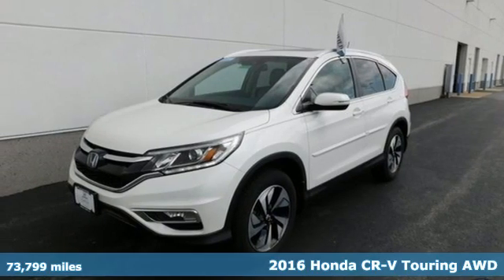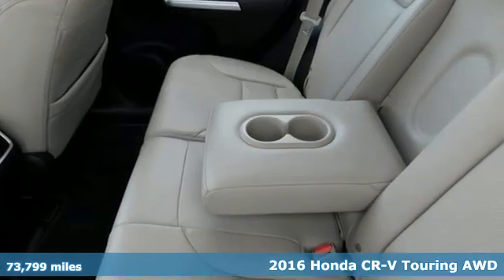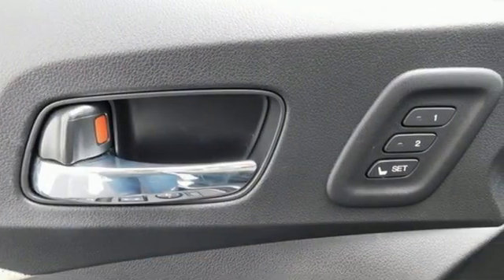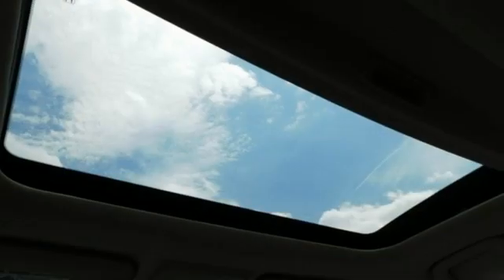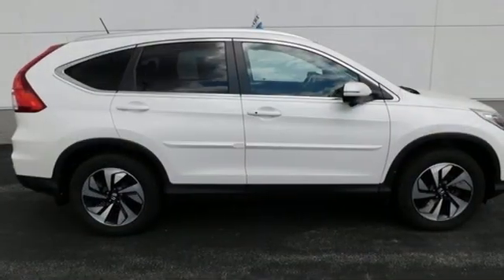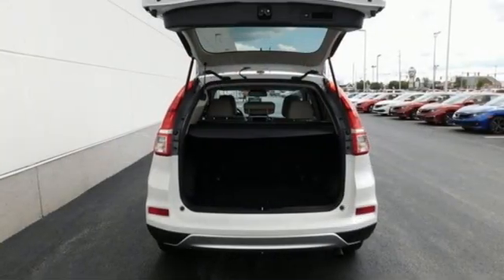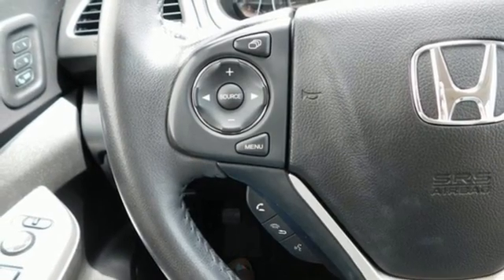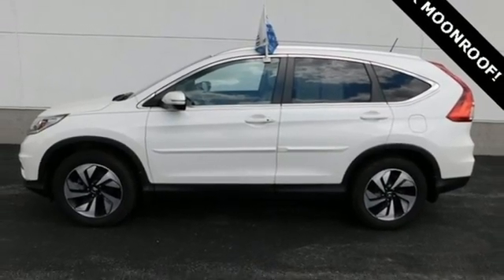Used 2016 Honda CR-V Bowling Green OH Perrysburg, OH 20124A - SOLD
Year: 2016
Make: Honda
Model: CR-V
Trim: Touring
Engine: 2.4L I4 DOHC 16V i-VTEC
Transmission: CVT
Color: White
Interior: Beige
Mileage: 73799
Stock #: 20124A
VIN: 5J6RM4H98GL120637
Recent Arrival! CARFAX One-Owner. Clean CARFAX. Certified. HondaTrue Certified Details:brbr * Limited Warranty: 12 Month/12,000 Mile (whichever comes first) after new car warranty expires or from certified purchase datebr * Warranty Deductible: $0br * Vehicle Historybr * Transferable Warrantybr * 182 Point Inspectionbr * Roadside Assistancebr * Powertrain Limited Warranty: 84 Month/100,000 Mile (whichever comes first) from original in-service datebr * Roadside Assistance for the duration of the Certified Pre-Owned Limited Warranty. Up to two complimentary oil changes within the first year of ownership.

Address:
1019 N Main St